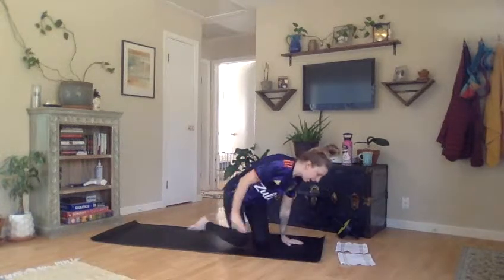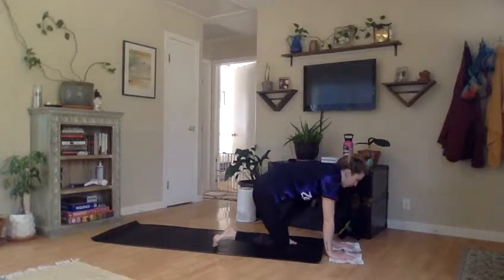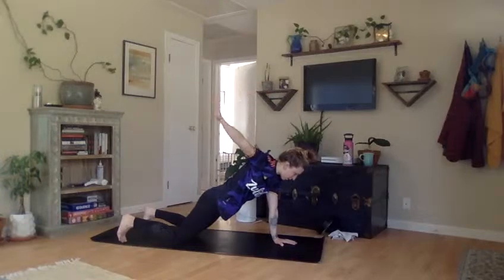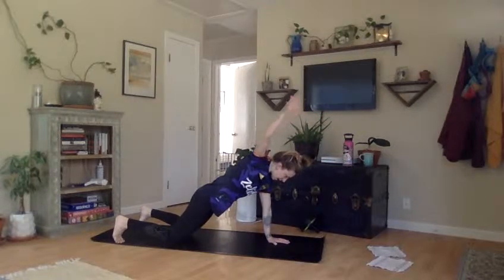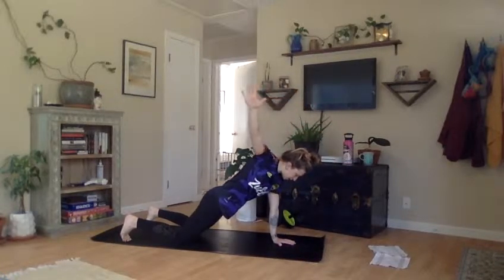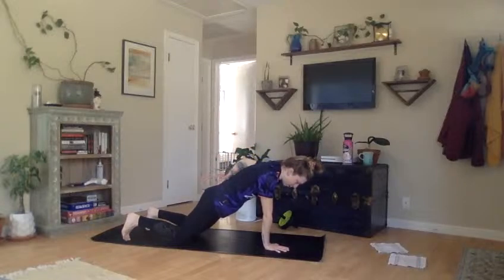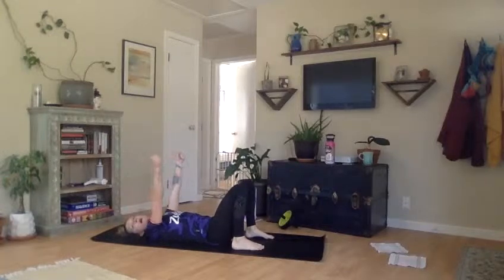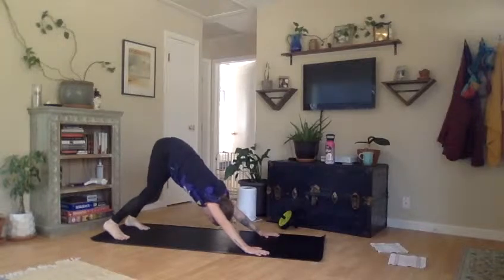Core Conditioning from April 6th 2021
Grab your mat and follow along with coach Payne through this Body weight workout that focuses on developing core strength and stability.